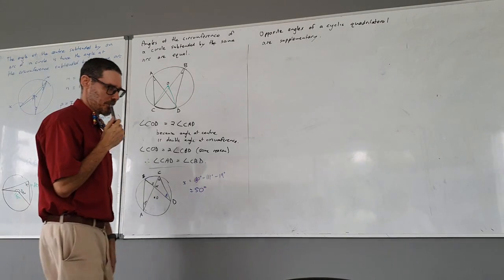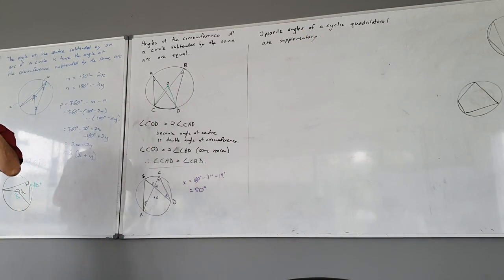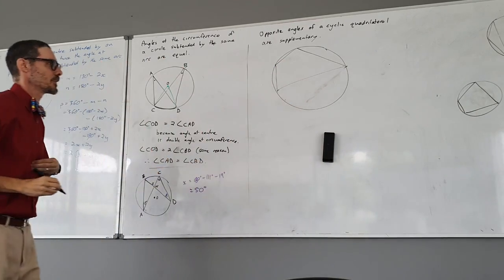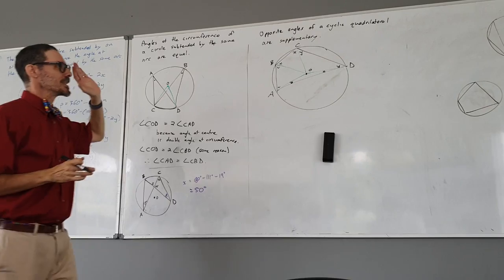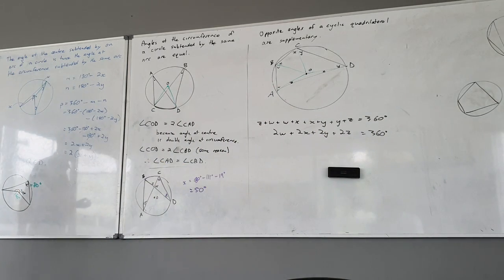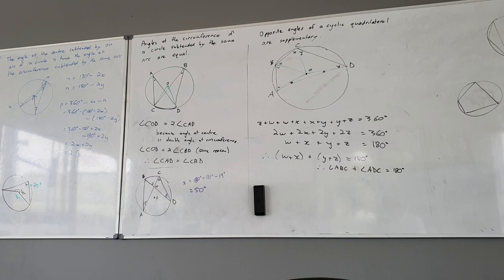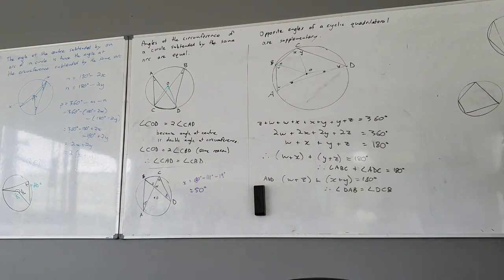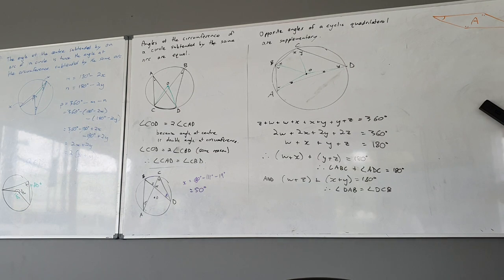Circle proof 5: Opposite angles in a cyclic quadrilateral are supplementary.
Prove: Opposite angles in a cyclic quadrilateral are supplementary.